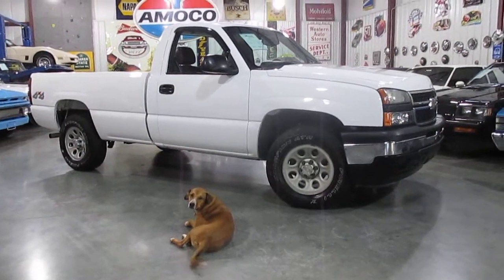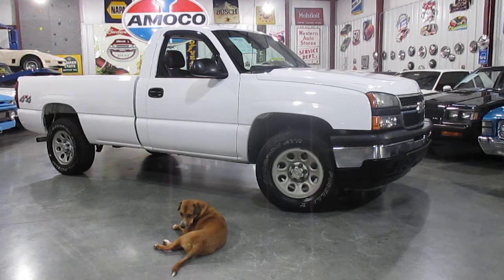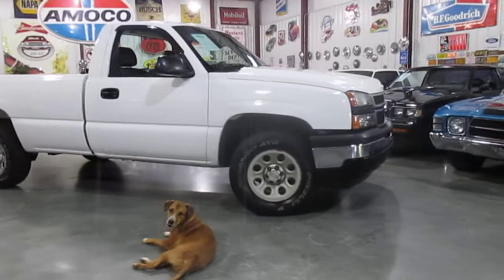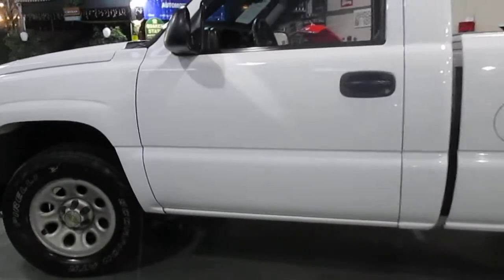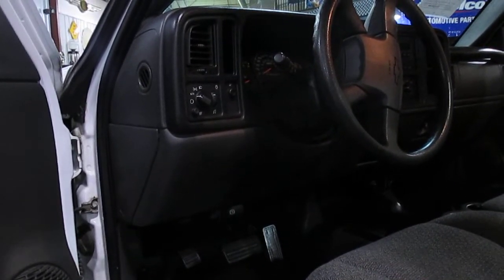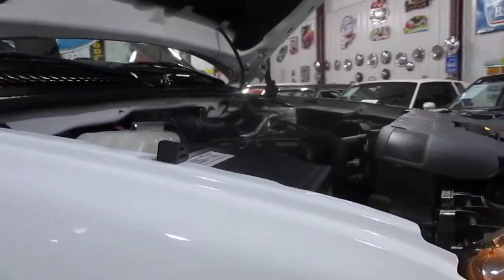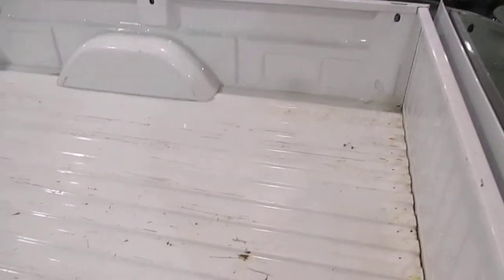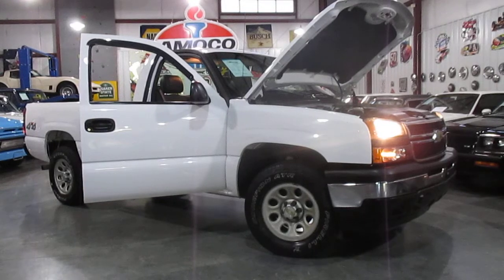***SOLD*** 2007 Silverado, 4X4, 4.3, Automatic, for sale, Passing Lane Motors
2007 Silverado, 4X4, 4.3, Automatic, for sale, Passing Lane Motors